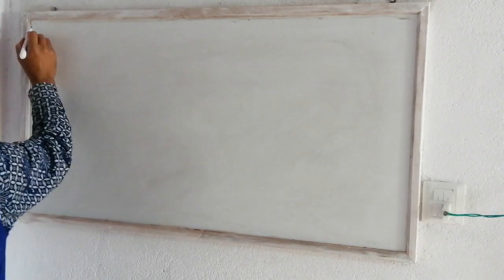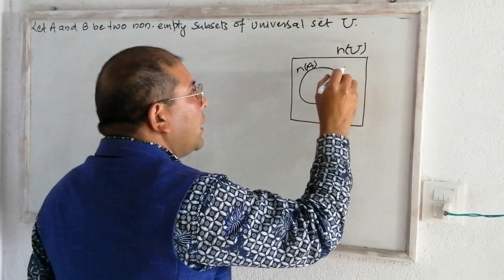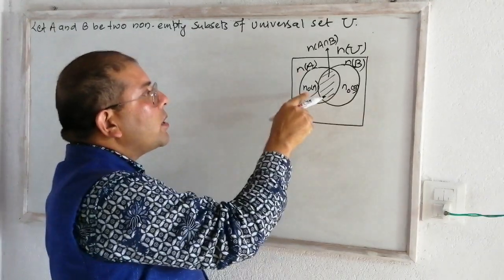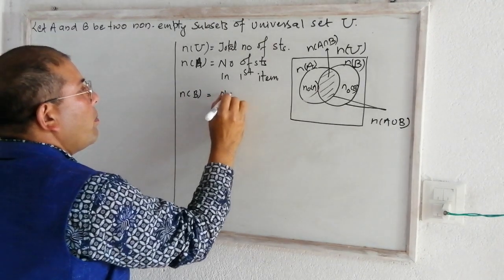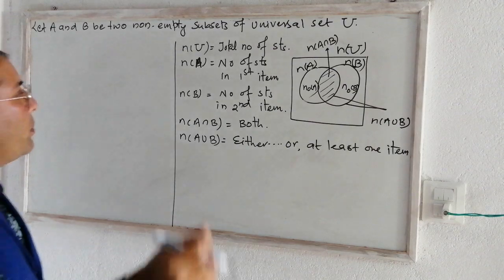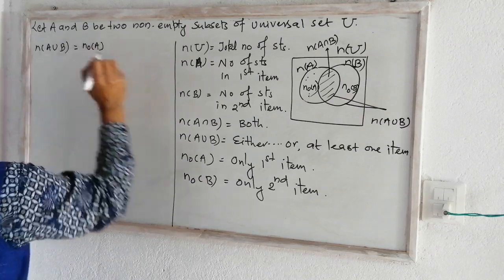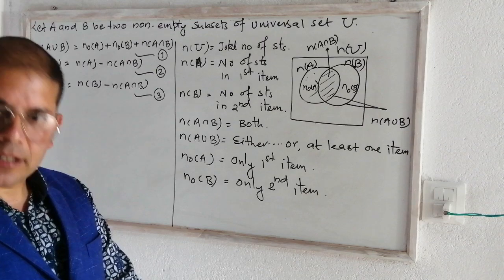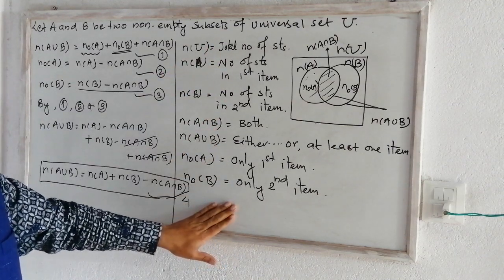class x ( derivation of union of two sets)